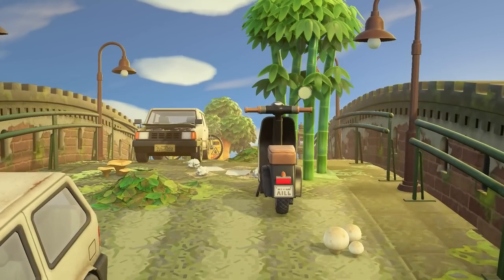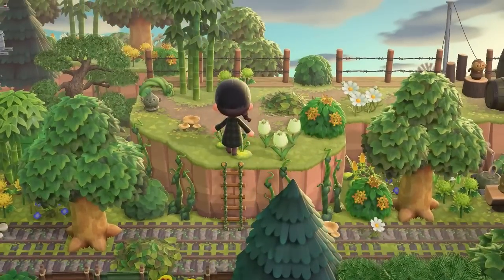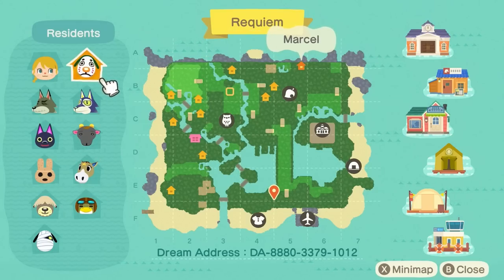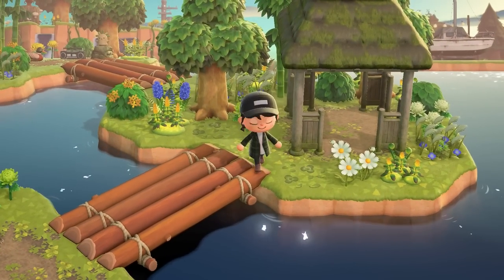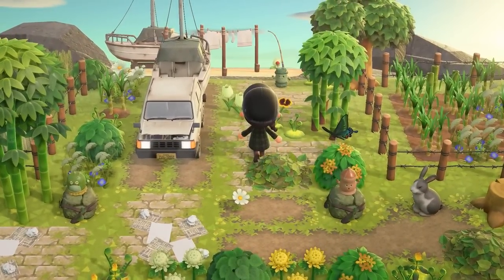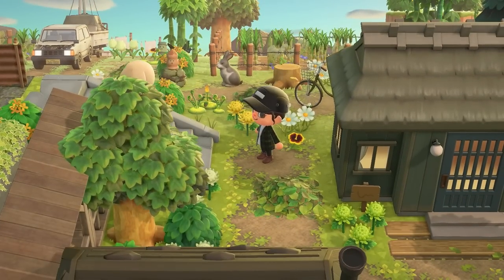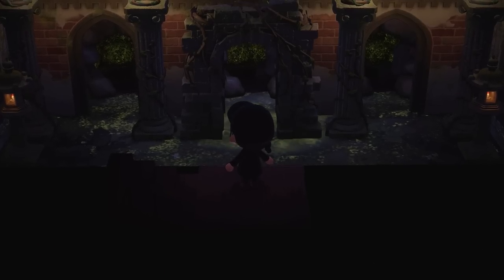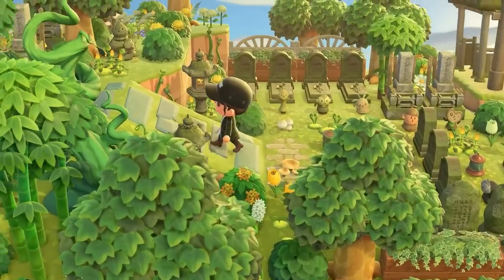ABANDONED AND OVERGROWN ISLAND TOUR | Animal Crossing New Horizons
🧡 Calla Cove's Dream Address ➜ DA-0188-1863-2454